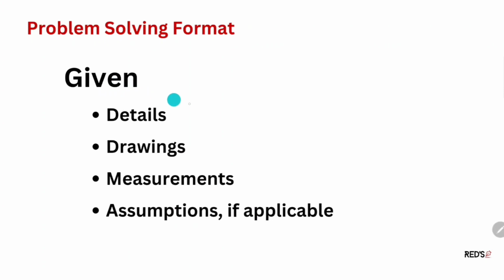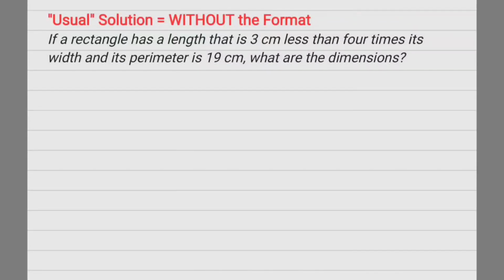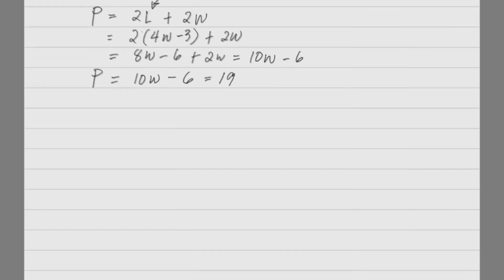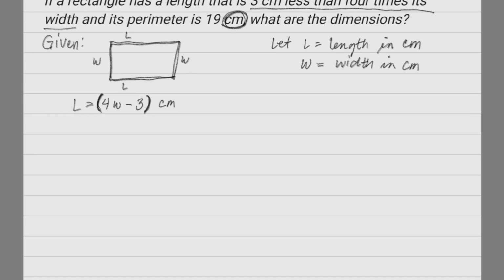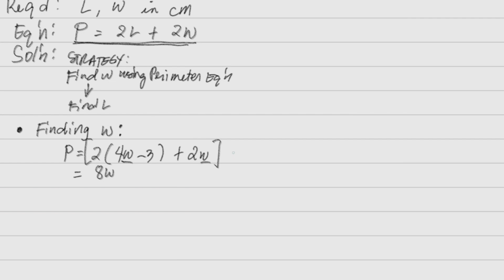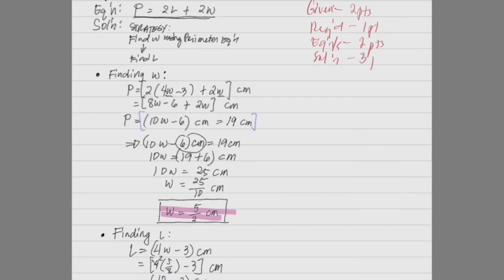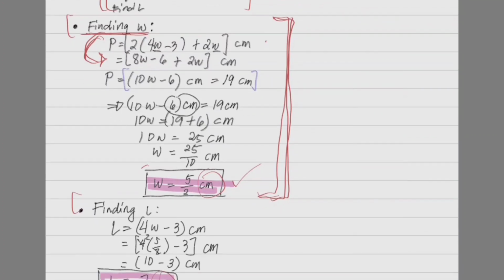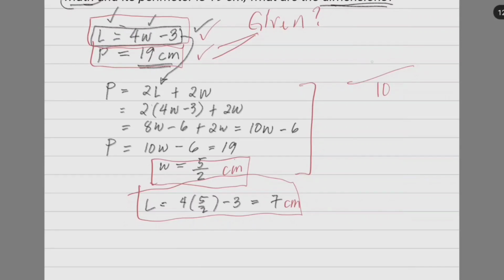How to Ace Your Tests Using Problem Solving Format (BONUS: Scoring Techniques by Some Teachers)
Welcome to another video of Red's Pen Creations!

Today, I will show you how to organize and set up the solutions that will help you get a high mark or even perfect your problem-solving tests.

PLUS!!! Watch until the end of the video to see how your teachers and professors grade your papers.

Let me know if this video helped you in your studies by giving a thumbs up and commenting below.

OR... Buy Me a Pen? :D

Please share this with your classmates, friends, and families, too!
Your support means a lot! Until next time! :)

TIME STAMPS:
0:25 Intro and Disclaimer
2:02 Given Definition
2:37 Required Definition
2:58 Solution, Equations, Assumptions & Principles Definition
3:50 Final Answer Definition
5:41 BONUS: Pro Tip!
6:04 Solving the problem WITHOUT USING the PSF
11:54 Solving the problem USING the PSF
22:01 How will your work be marked (checked/scored)?
33:11 Outro

Red's Pen Creations is the Official YouTube Channel of Red's Pen that believes that we can all become better every day by learning, creating, and improving.

Want to connect? Collab? Any requests? Private tutoring is offered, too!
Instagram & Facebook Page: @redspencreations